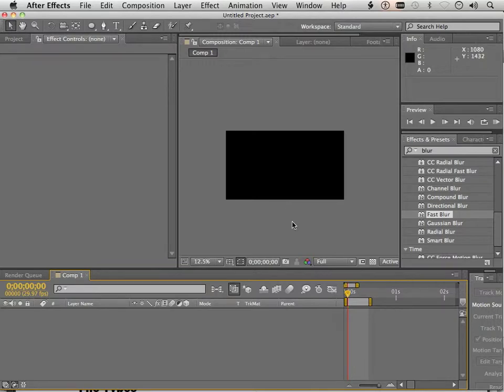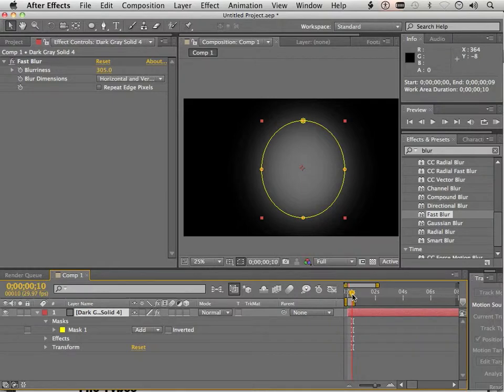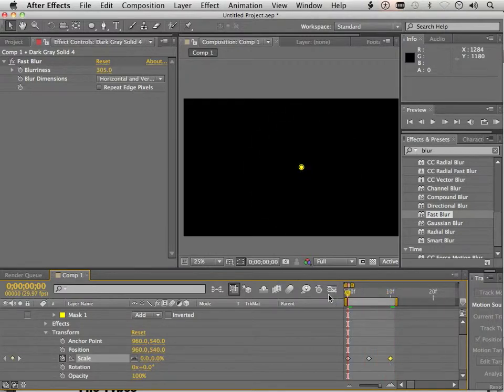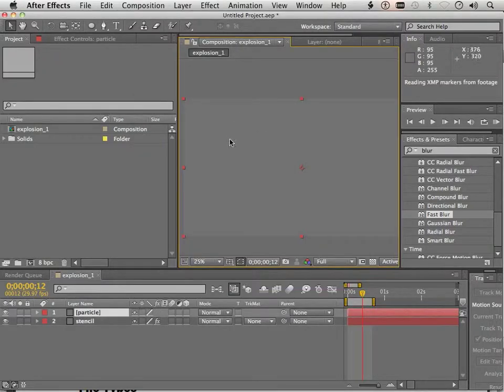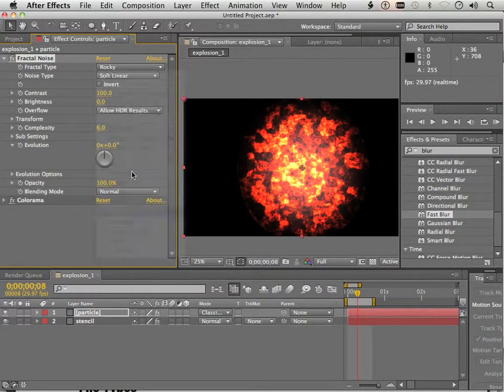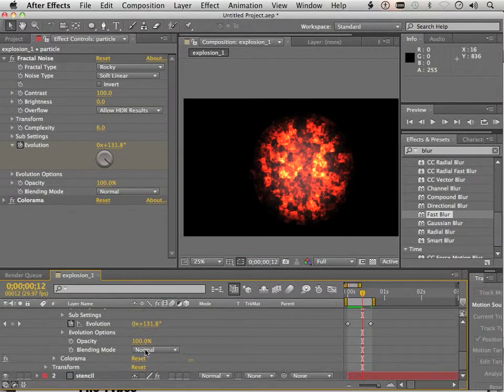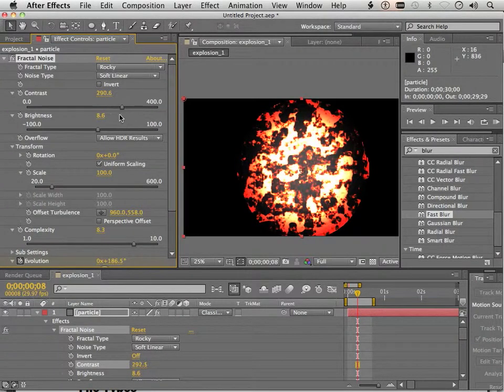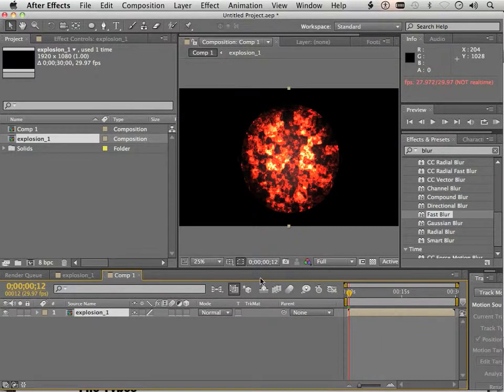0307 Basic Particle Explosion